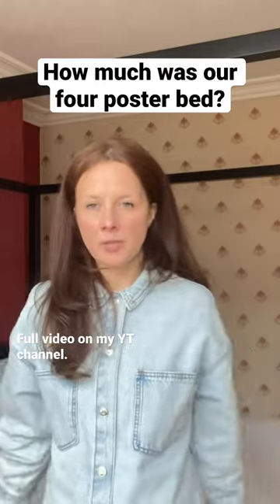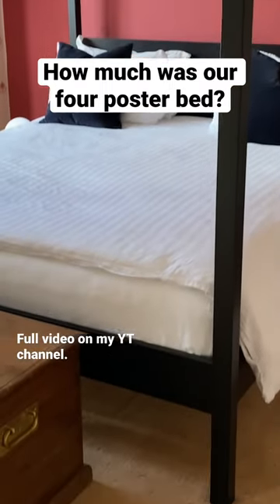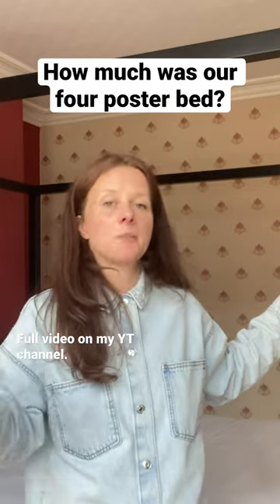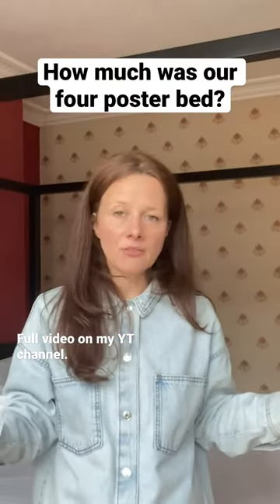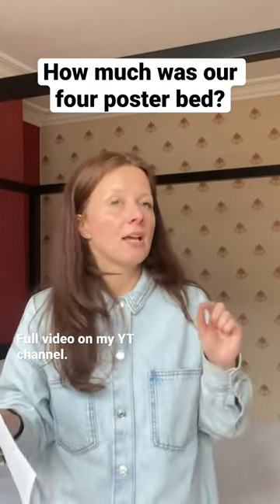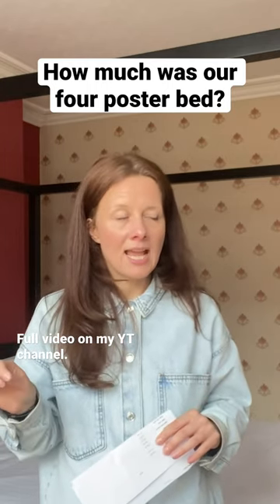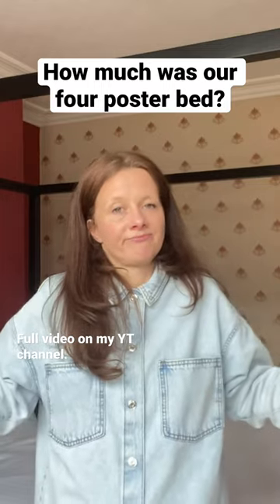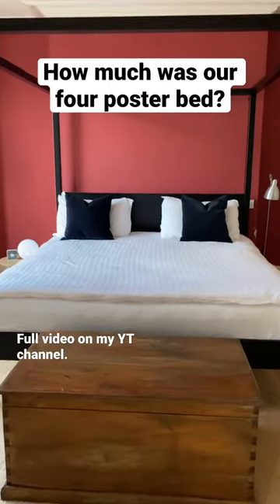Bedroom tour: four poster bed & its cost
Bedroom tour showing our four poster bed and how much it cost. The bed is from Dunelm and the mattress is from Simba. Modern design four poster in black colour is superking size.